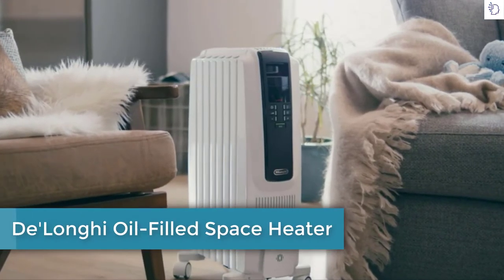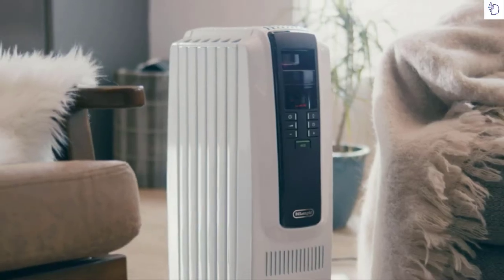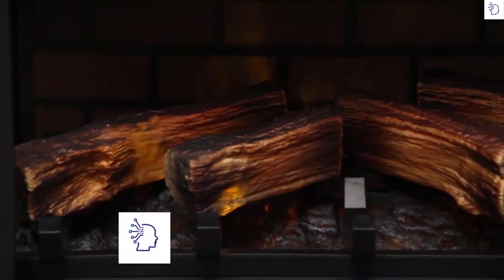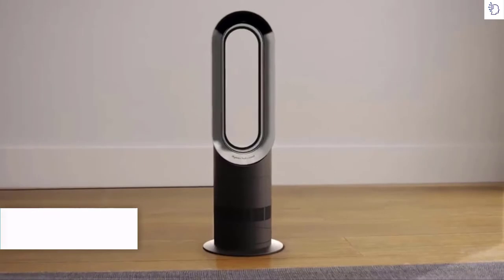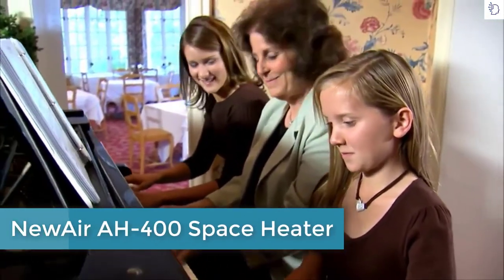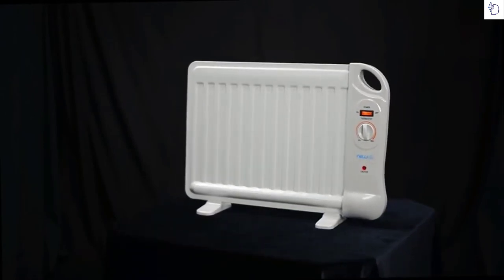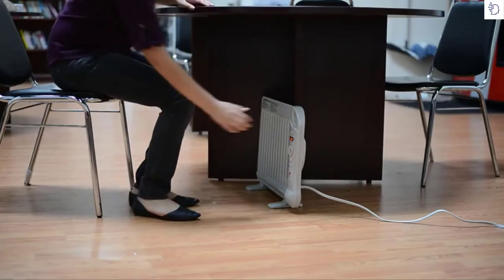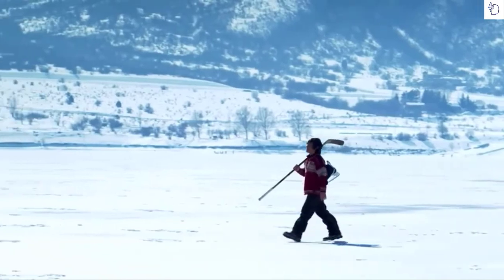Best space Heater 2022 You Should Buy Now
►5.De'Longhi Space Heater
►4.Duraflame 3D Electric Space Heater
►3.Dyson 61874-01 Space Heater
►2.NewAir AH-400 Space Heater
►1.OPOLAR 1500W Space Heater

Electric Space Heaters - Review and Updated Buying Guide are you looking for best space heater for large room 2022 and best space heater for rv 2022
If you are looking for a solution to keep any space warm, you need a portable electric space heater . These appliances are great for situations where your home's central heating has failed or simply to keep you warm when you're outside in cold weather.
Next, we are going to present you our selection of the best space heaters on the market , where you will find a wide variety of styles, main characteristics, advantages and disadvantages of each of them.
The best energy efficient heaters of 2022
If you are looking for an efficient and fast method to heat the rooms in your home, you have surely decided to purchase a low-consumption heater.
These devices are easy to install, they do not need modifications to the home furniture and, by choosing the appropriate one, they save on energy consumption while maintaining a warm environment in your home when winter arrives.
Heaters of this type are normally aimed at heating an environment in the home, perhaps as a complement to a radiator or because a small and portable device is wanted for this purpose.
The best electric heaters in 2022

To keep things warm while the winter chill bites, you will most likely need heating, and if central heating won't allow it - or if you're in an area without gas heating - then a portable electric heater is worth considering ( sometimes known as a space heater).

In the home, you may consider using an electric heater if you only require a short, specific heat. For example, if you take a quick shower before you leave the house in the morning, you can use one in the bathroom instead of turning on the central heating for the whole house. Or, if you have a small outdoor summerhouse that doubles as an office, a space heater means you don't have to worry about connecting the space to your central heating system